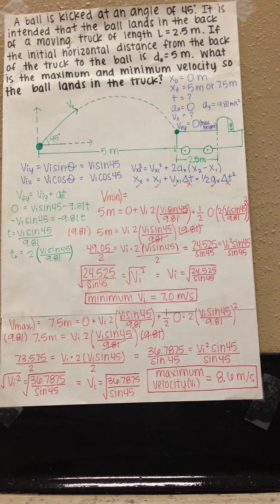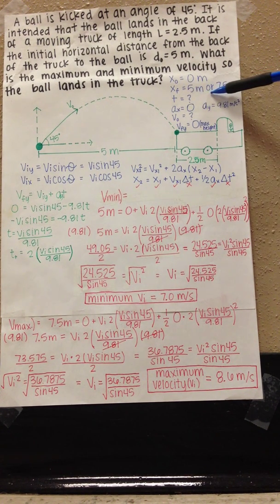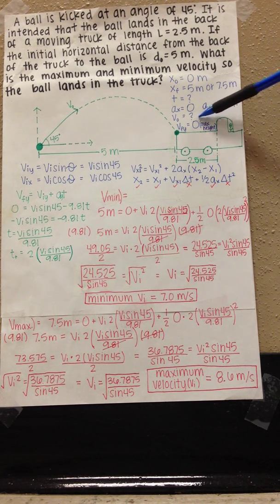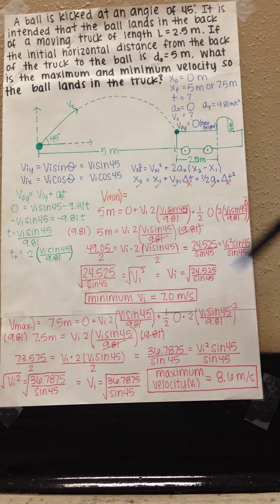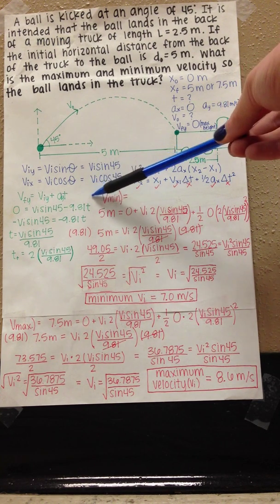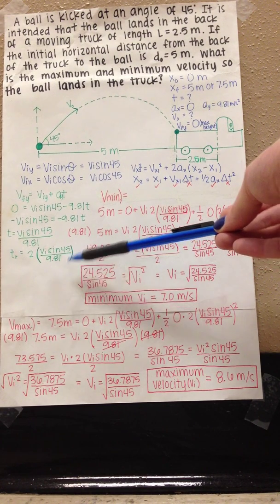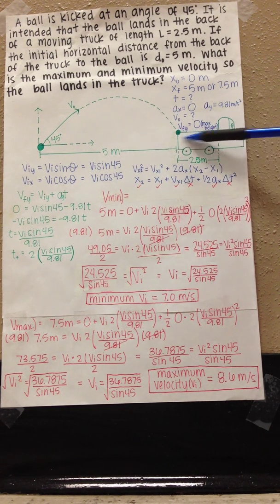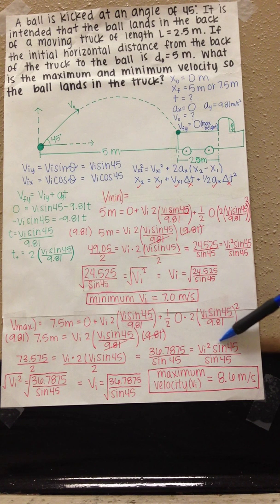Reassessment on Kinematics